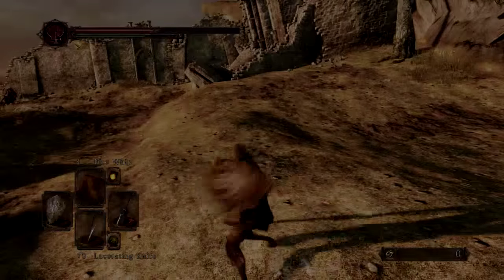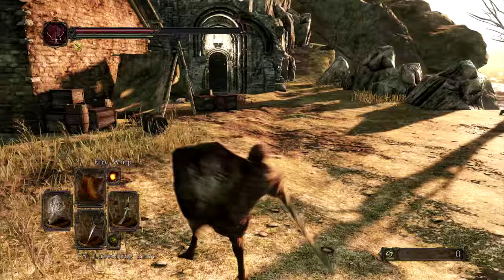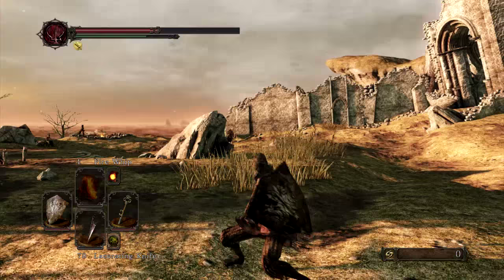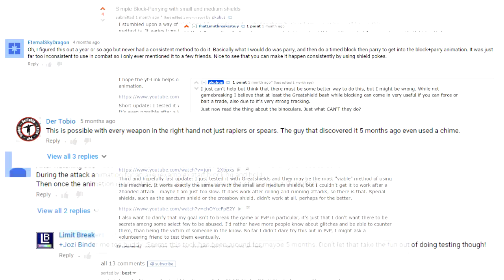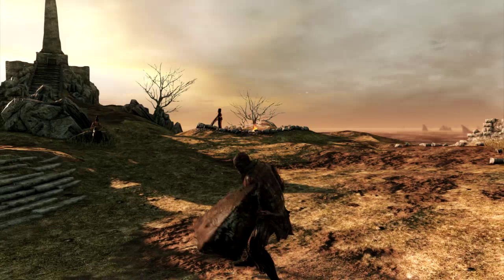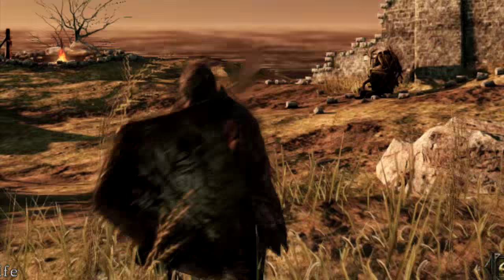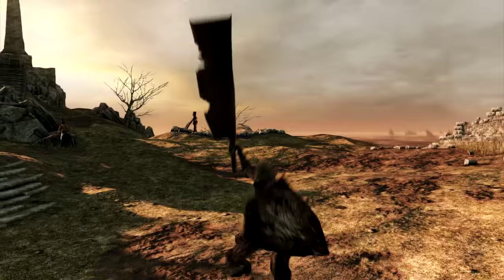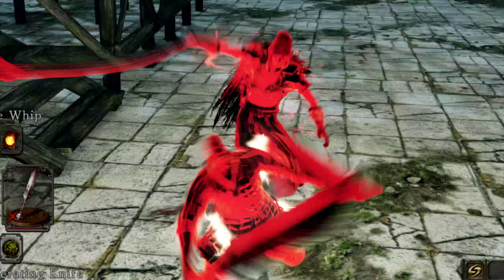Block frames in attack animations! -DataTalk/Ramble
What can't you add block frames to these days? Time for a ol' ramble! Do watch Nyffenschwander's video first regarding blocks in running attacks!

-TLDR-
-Damn that's some cool shit
- Whoa it makes block parries?
- Hold on, what is a block parry really?
- I guess it is just interrupting animations/frames with blocks
- Sheeeeit, I wonder if it works with other stuff?
- Wow, turns out heavy attacks works with blocks!
- No reason jump attacks can't, except it's hard to input right
- In the near 20XX, we will have block frames on everything
- Limit predicts block rolling attacks and goes back in time to stop the future
- Block frames now control 89% of the world
- Cue Terminator 2, with the whole cast replaced with block attacks
- Limit then sells the rights to this description movie licence for mega-Hollywood bucks.
-People stop reading descriptions due to this stupid shit.
- I then list the music used.